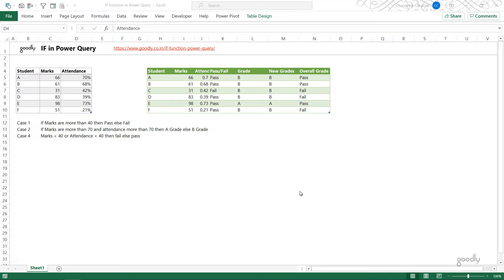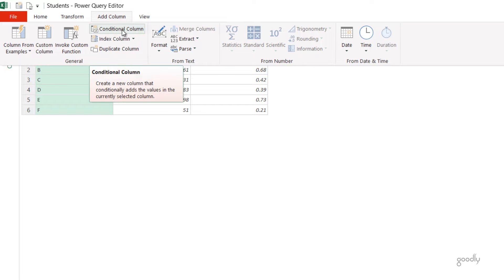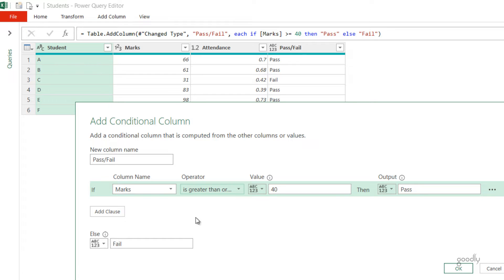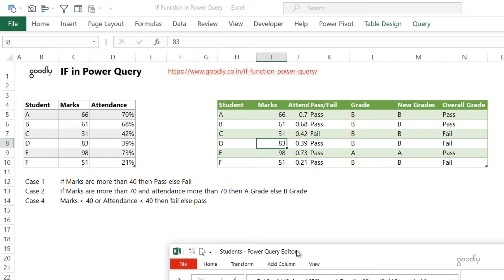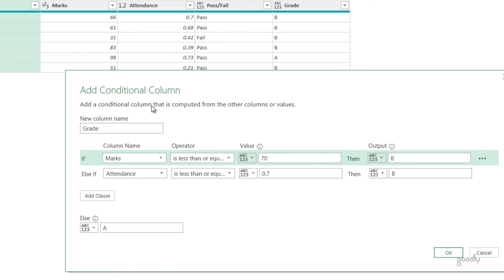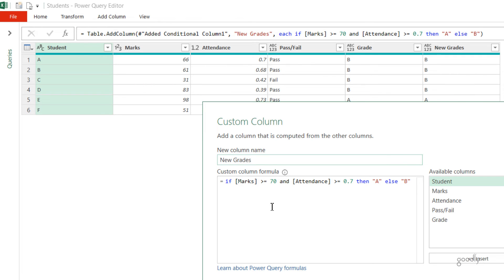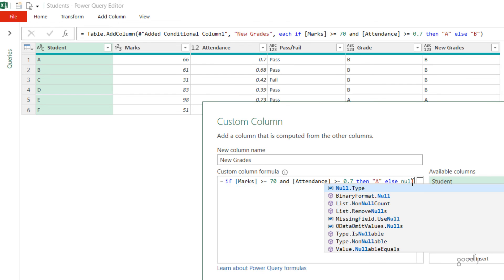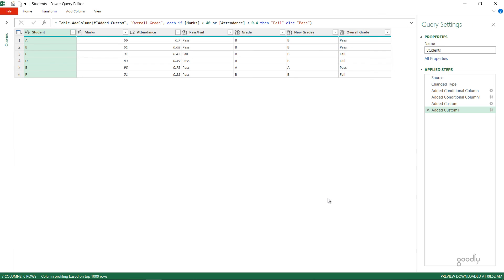IF Function in Power Query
Learn how to write IF, Nested IF, And, Or function in Power Query using Conditional Column and Custom Column options. IF Function in Power Query

- - - - My Courses - - - -
✔️ Mastering DAX in Power BI -